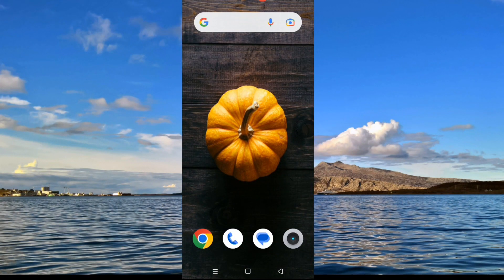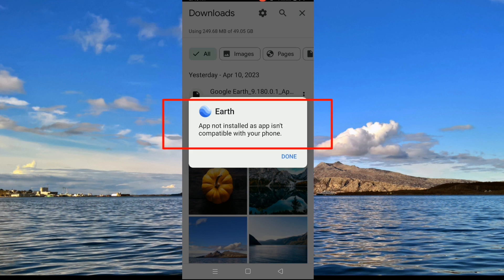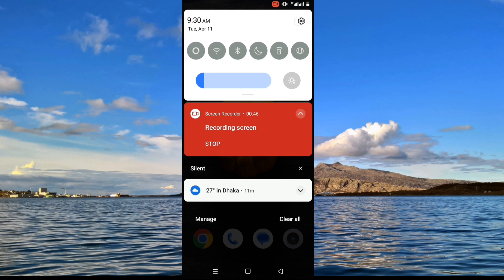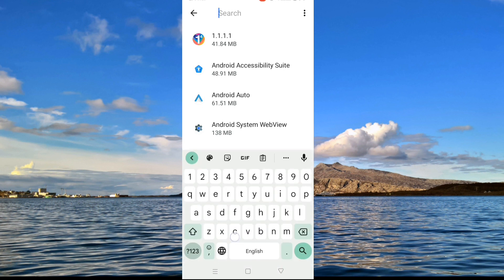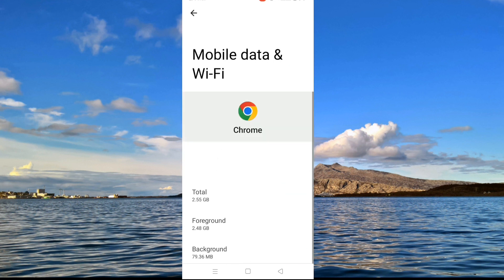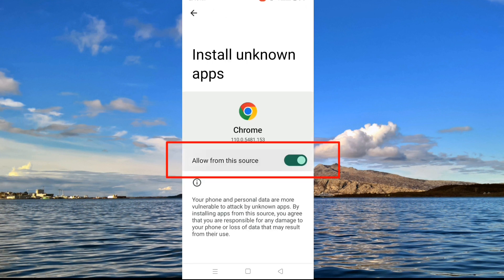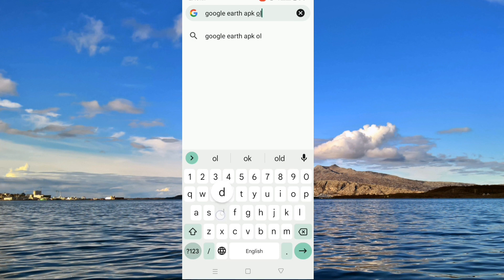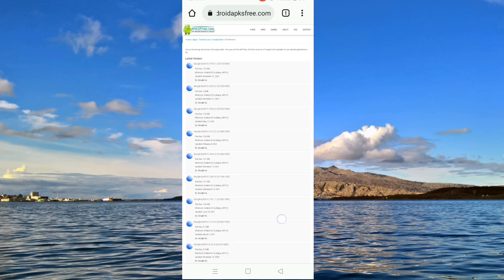app not installed problem | chrome app not installed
Do you want to download and install the apk through google chrome? If the APK downloaded through Google Chrome is not installed, it shows this type of message, app not installed, then how to fix this problem. So in this video I will show you two easy step to fix this problem, if APK downloaded through Google Chrome is not installed. To fix this problem, go to your phone settings, and then go to app or app list or app management according to your device. Here find out google chrome. First make sure all permissions are allowed. After allow the  permissions, go to data usage, and If data is restricted, turn it off. After that go to install unknown apps or source according to your device. And allow the permissions. After that go back, check if the app install or not. Hope your problem will be resolved. But if not solve, Then download the older version. For that go browser search bar, and search by name of apk older version. Now access the following website. And download any one older version and install. Hope your problem will be resolved.

                          ▬ 🔎 𝐇𝐚𝐬𝐡𝐓𝐚𝐠𝐬 ▬

How to lock WhatsApp without installing any App | Whatsapp lock feature

How to send Unlimited Message at once on Whatsapp | Whatsapp tricks

Fix Facebook login problem | Facebook not working | Facebook not opening

How to fix page isn't available right now | Facebook login problem

Is Your Telegram Folder Missing in Android? Discover the Secret Fix!

invite collaborate not showing Instagram 2023 | How to fix invite collaborate option not showing

Fix messenger app problem | Facebook messenger app issue 2023 | Messenger not opening/not working

switch to Instagram lite | Fix switch to Instagram lite problem | switch to Instagram lite problem

How to fix Whatsapp temporary banned problem | Whatsapp ban

auto call recording settings in oppo phone | oppo call recording settings

The following content is not available on this app | YouTube vanced not working | vanced

Fix Whatsapp voice message issue 2023 | Beep sound Whatsapp voice message

fix the DF DFERH 01 Google Play Store error on Android

How to Fix Google Play Store Error DF DFERH 01 | Error retrieving information from server

telegram mdisk.me not working, why? | mdisk.me site not opening

How to fix google play game sign in problem | crashing problem | not profile loading problem

how to deactivate messenger if deactivate option not showing

Facebook Messenger not opening? Here's what to do!

Uncover the Secret to Accessing the On-Screen Keyboard in Windows 10!

KineMaster not opening problem in Android 12 | fix if KineMaster close automatically

How to solve clear all problem on realme Mobile